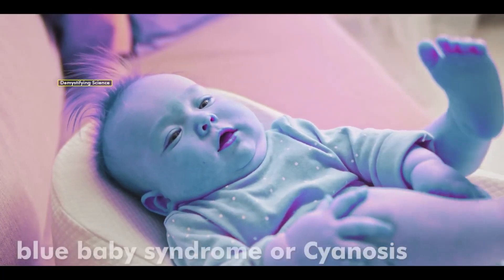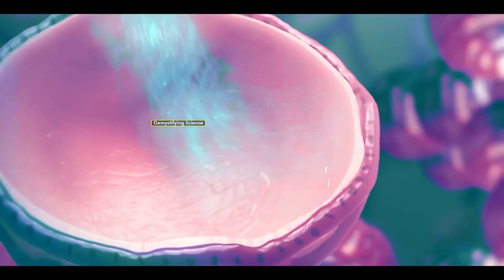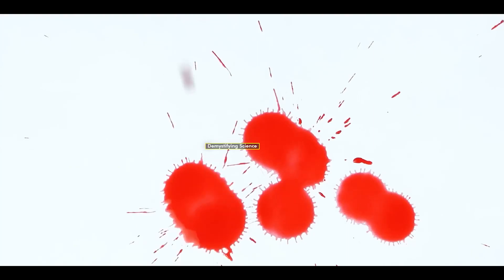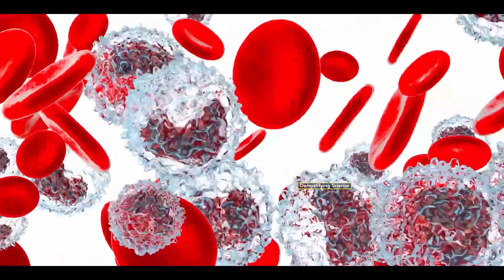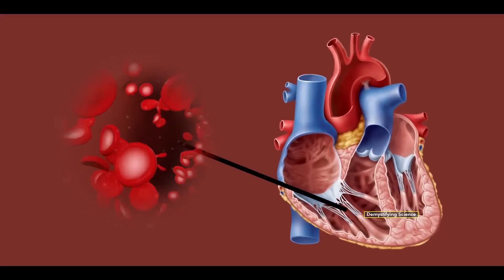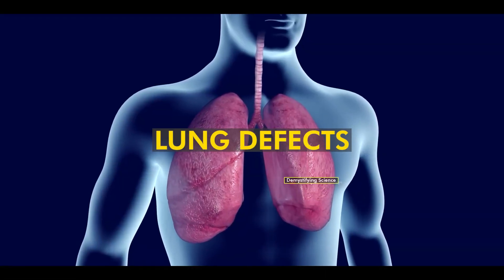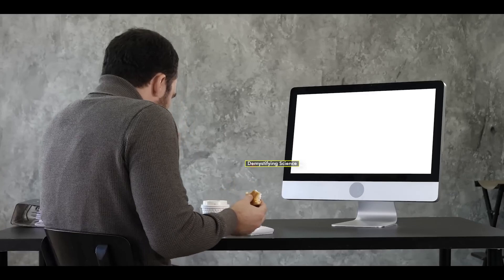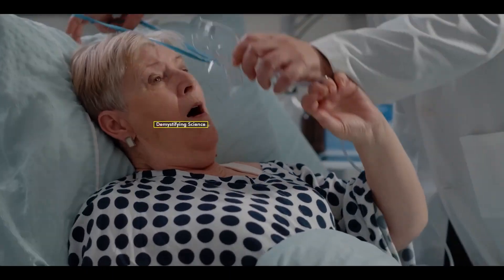Blue Baby Syndrome or Cyanosis: Causes, Symptoms, and Treatment Options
In this Video you will learn about Cyanosis also called Blue baby syndrome.

Blue baby syndrome or cyanosis is a condition where the skin color turns blue or purple. It is most commonly found in newborn babies and results from defects in the heart, lungs, or blood.

Hemoglobin is a blood protein that carries fresh oxygen from the lungs to the body cells, where the cells utilize that oxygen. When there is enough oxygen bound to hemoglobin in our blood, the blood color appears bright red.

In contrast, in cyanosis patients, some defect prevents oxygen from reaching the body cells, and those cells that lack or have less oxygen cause the skin color to turn blue or purple.

Causes of Blue Baby Syndrome:
There are several reasons for blue baby syndrome, often related to the heart and lungs, as well as certain blood abnormalities.

Heart Defects:
These are often due to genetic disorders like Down's syndrome, Turner syndrome, Noonan syndrome, and Marfan's syndrome. Also known as congenital heart diseases, they include:
   - Reversed blood circulation from the right ventricle (opposite to normal).
   - Smaller left side of the heart.
   - Abnormal attachment of the aorta and veins between the heart and lungs.
   - Thickening of the right ventricle wall.
   - Absence of the pulmonary valve or the presence of only one artery.
Lung Defects:
These include respiratory distress syndrome, lung edema, accidental aspiration or choking, and obstruction of the upper respiratory tract.

Hemoglobin Abnormalities:
Methemoglobinemia, either due to genetic disorder or drug-induced, can also cause cyanosis.

Other Causes of Blue baby syndrome:
Additional reasons for cyanosis may include heart failure or circulatory shock leading to improper blood pumping, constriction of skin capillaries, or the occurrence of thrombosis or embolism.

Symptoms of Blue Baby Syndrome:
In blue baby syndrome, the skin turns blue or purple. Other critical symptoms include fatigue, weight loss, rapid heartbeat, and breathing issues.

Treatment Options for Cyanosis
While there is no specific treatment for cyanosis, improvements can be made to the patient's health by treating heart conditions. Additionally, certain drugs can be prescribed to compensate for the lack of oxygen.

Conclusion
Blue baby syndrome is a complex and serious condition that requires a deep understanding of its causes and symptoms. Though specific treatments may be lacking, proper medical care and management of underlying conditions can bring relief and health improvements to affected individuals.